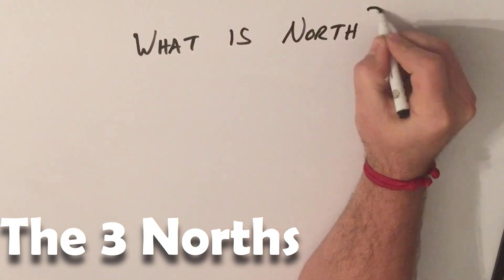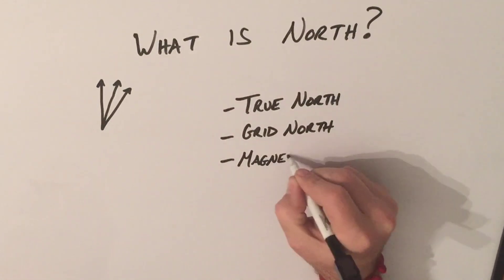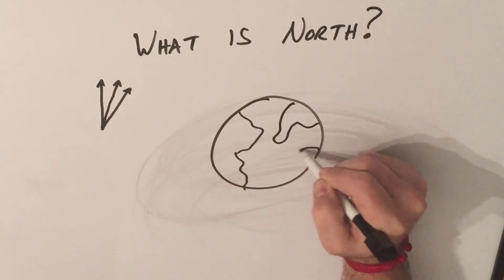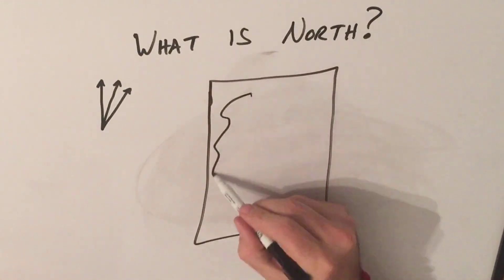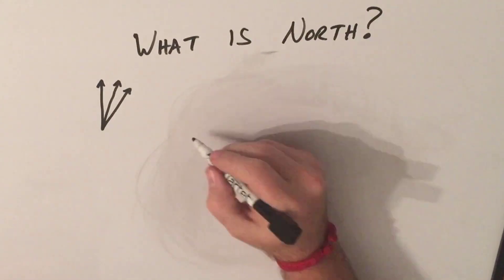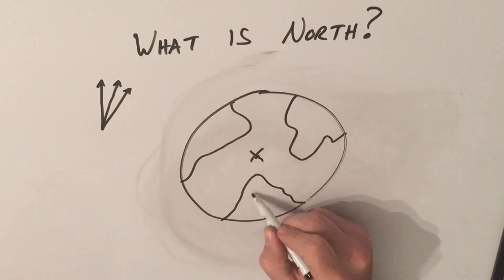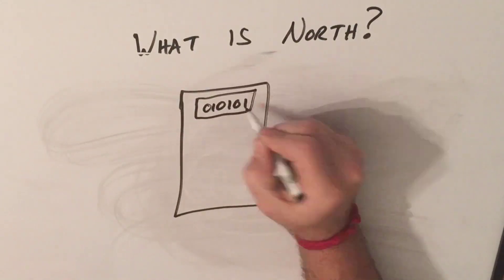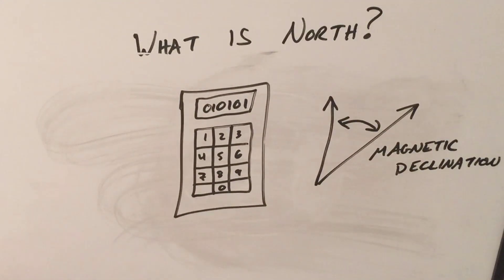The 3 Norths - Land Navigation Series (True North, Grid North, Magnetic North)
This episode describes the three different norths.  This begins our land navigation series that will try to simplify orienteering and land navigation that many people fear to explore.

Audio by: YM Sgt Jordyn Webb
Editing by: J. Keagan Miller